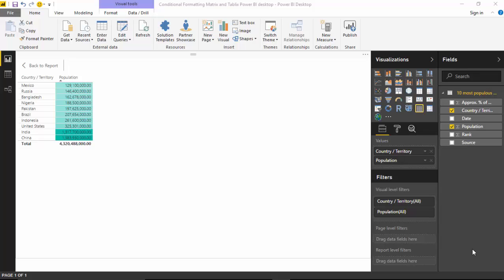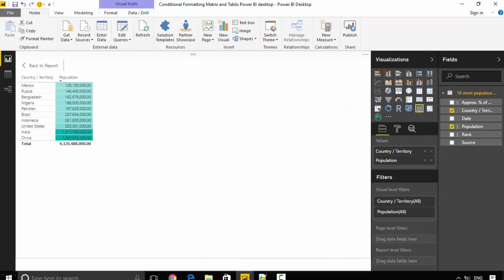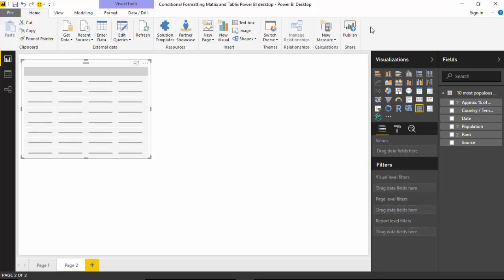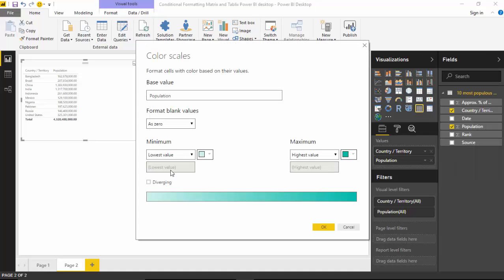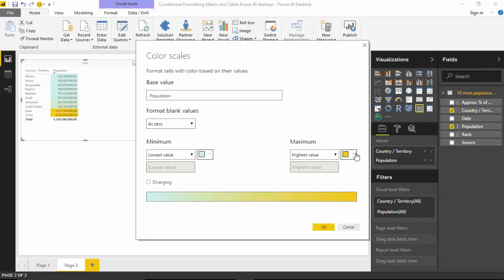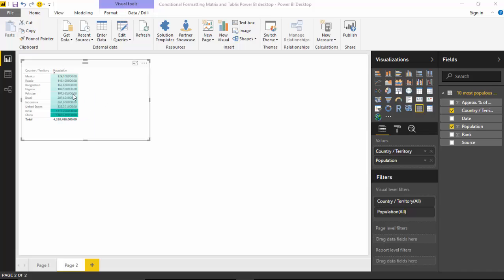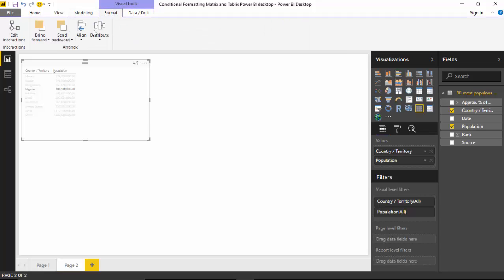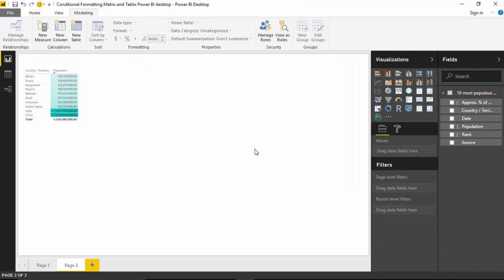Conditional Formatting Matrix and Tablix Power BI desktop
In today's video, we will show you how to apply conditional forrmatting to columns in Tablix or Matrix in Power BI.
It is always good to color code your columns so that we can focus on the outliers or to highlight attention to a specific Row.